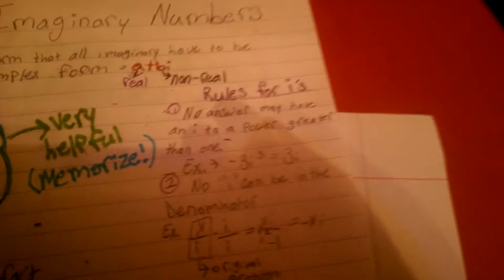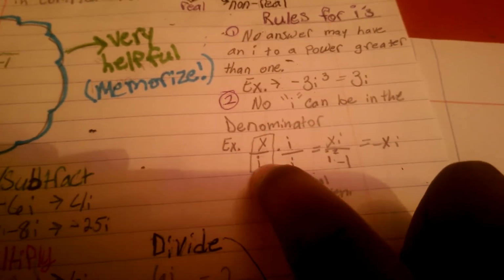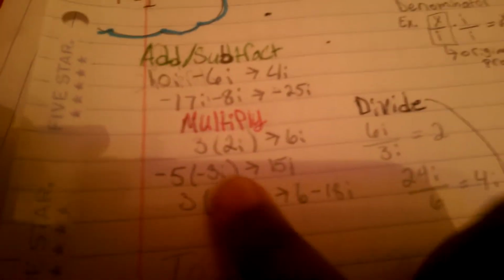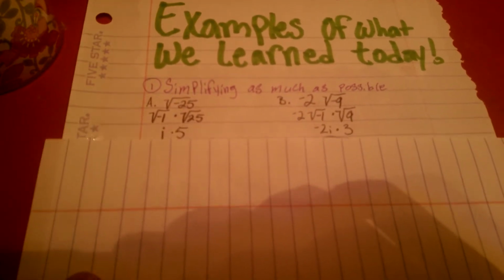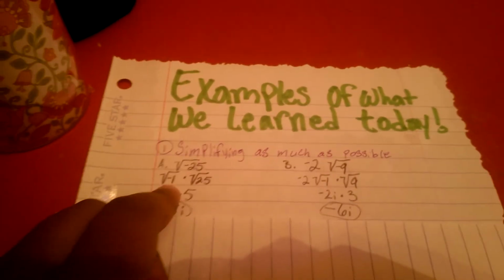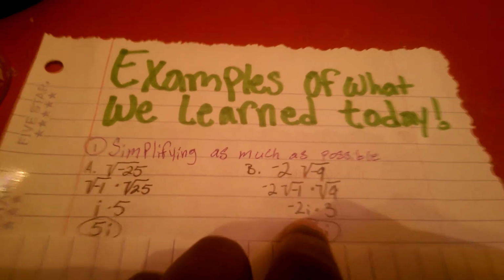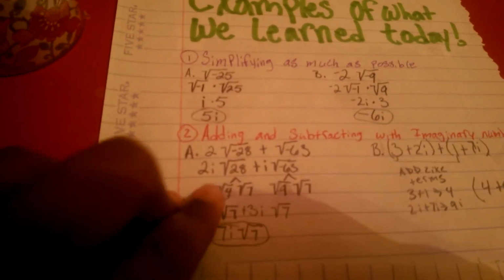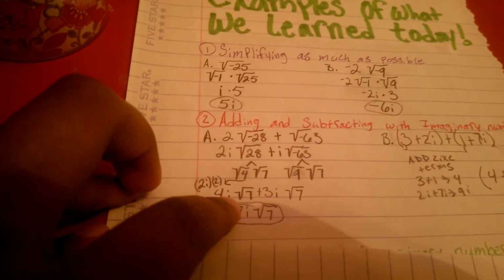Imaginary Numbers by:Sidnie Jones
This lesson is so long because I had plenty of examples I'm sorry for the length but is very informative.
SidnieJ